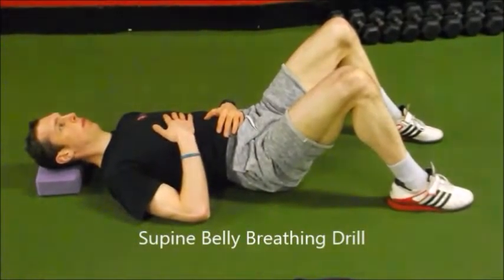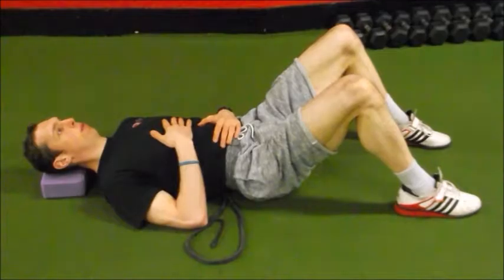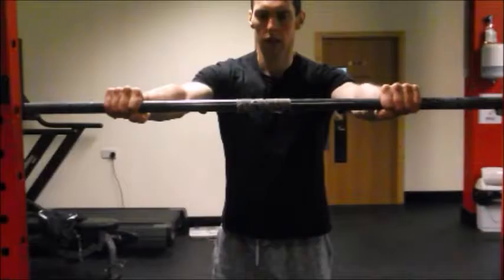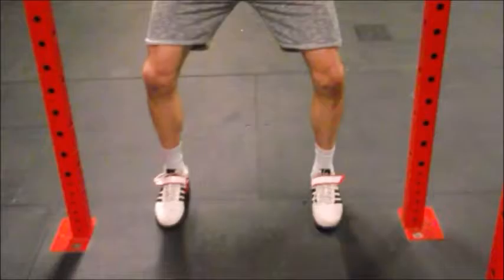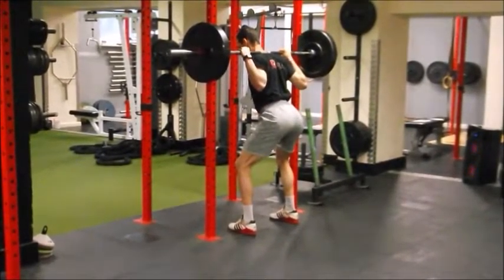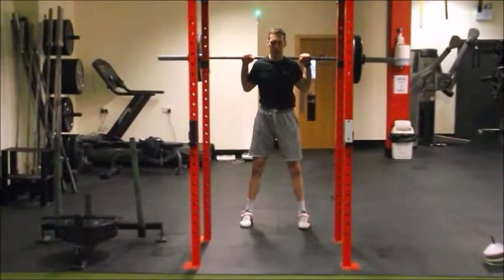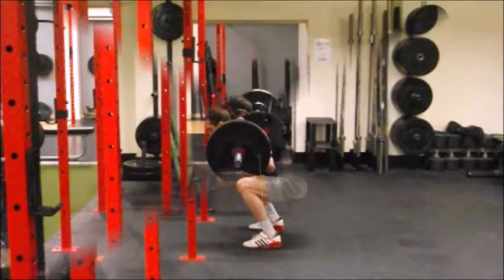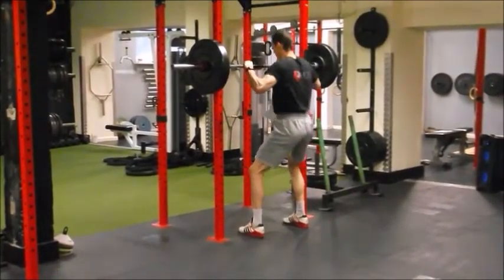Vlog 2 - High Bar Back Squat - Technical Model